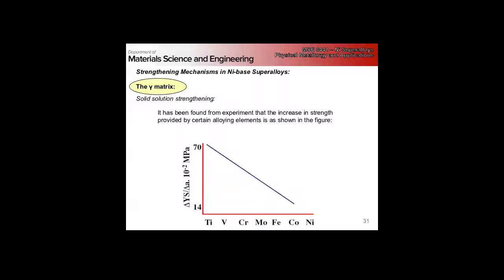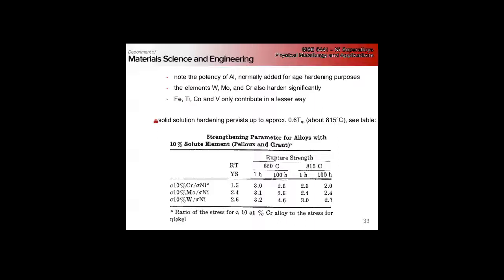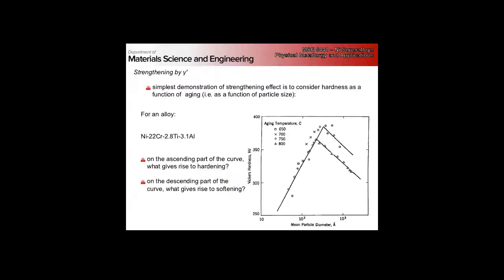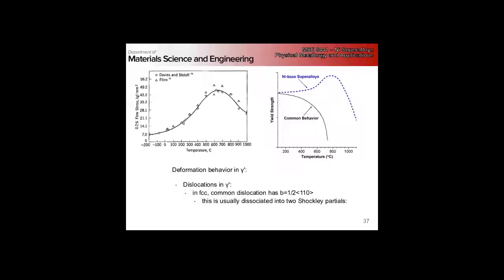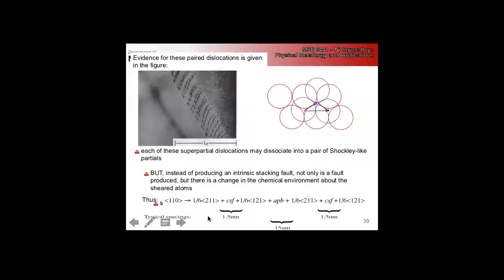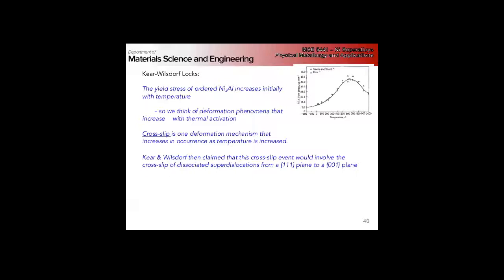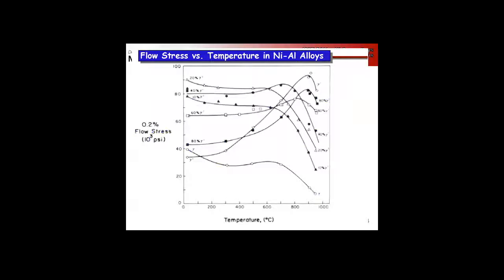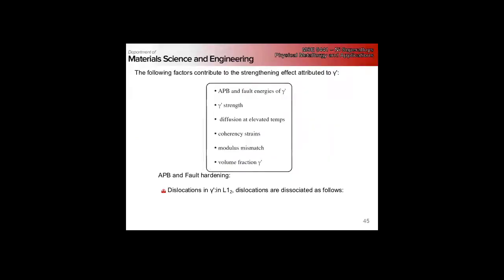MSE 5441 - 11/29/2017 Nickel Superalloys Part 2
Strengthening in superalloys